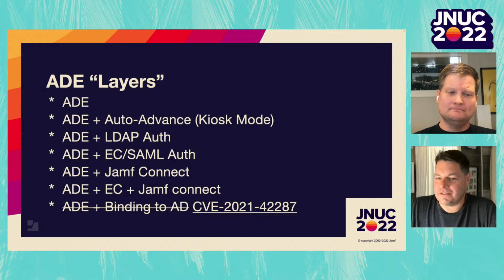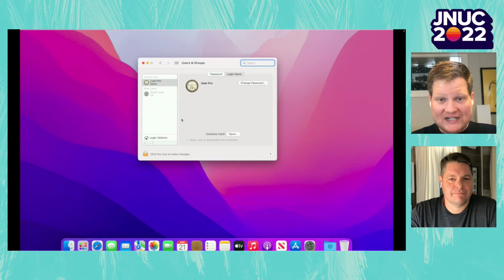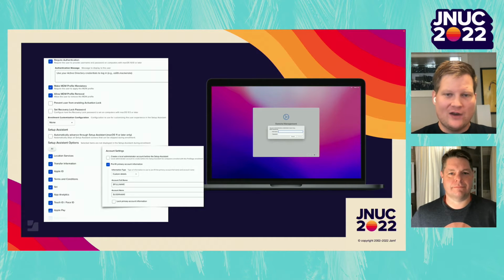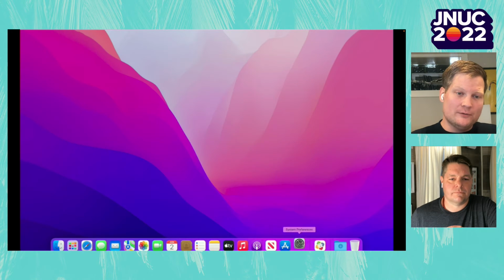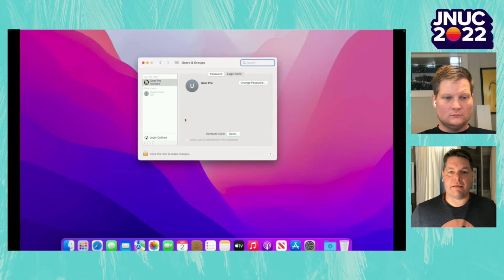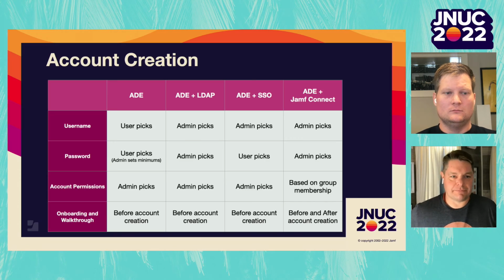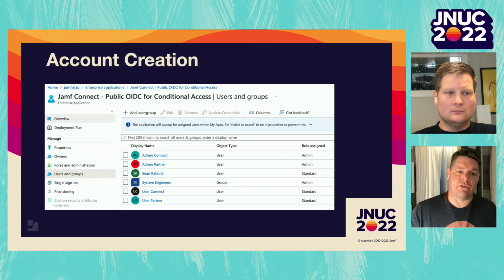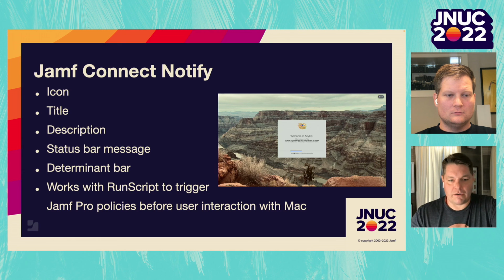Choose Your Onboarding Adventure: Automated Device Enrollment Paths | JNUC 2022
Step one: Open Box Step two: Turn on Step three: There is no step three (because we, your IT team, did a heck of a lot of planning to figure out how to make your life easier, end user, but you'll never know that.) So, IT team, here's how you learn how step three actually happens. Learn about Apple's Automated Device Enrollment process, security to keep baddies out of your Jamf Pro server, and the menu of options on how to create that first user account. We'll cover the basics of authentication, account creation, making a prestage, and potentially using Jamf Connect to go to the Ultimate Onboarding Experience.